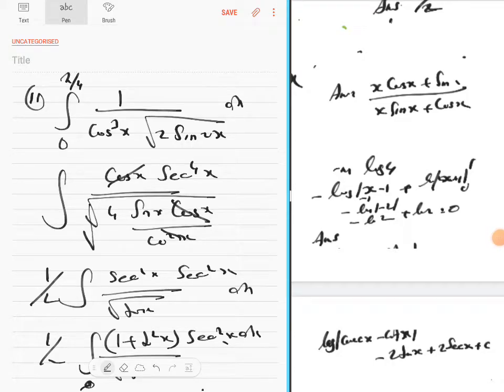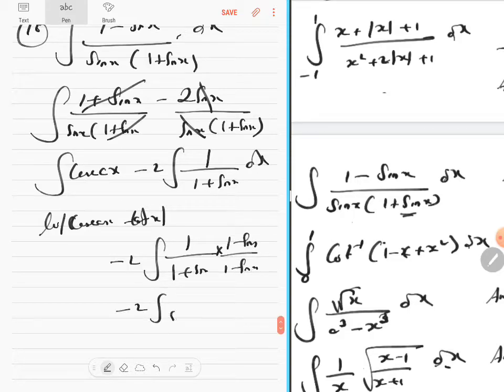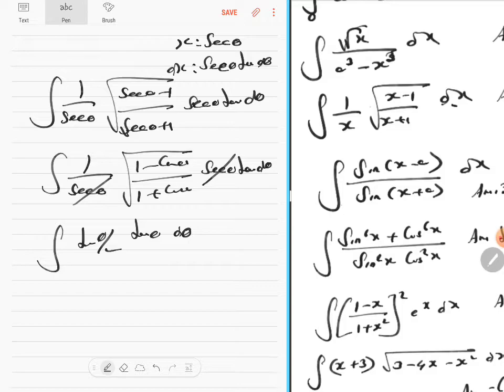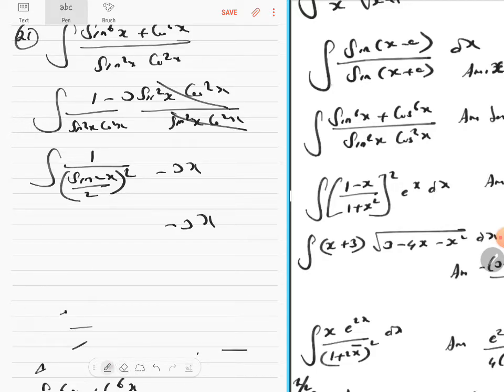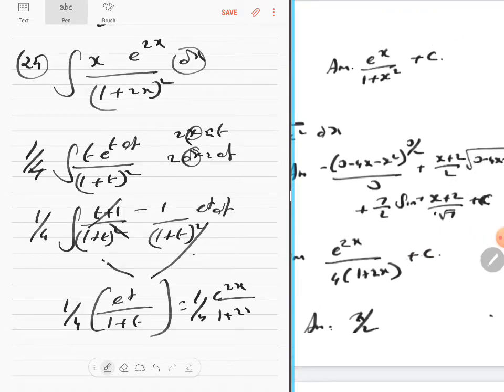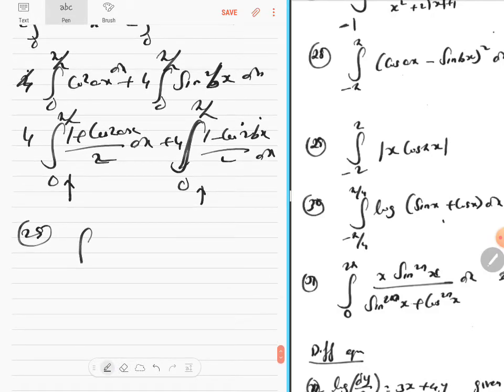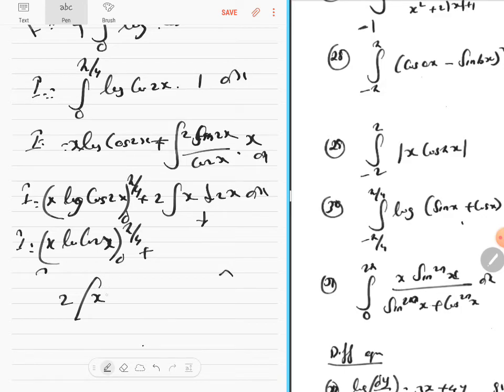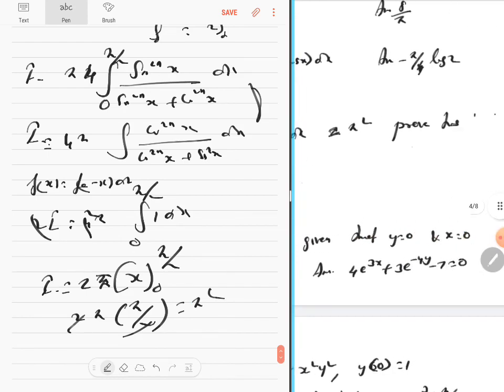integration extra sums 11 till 31